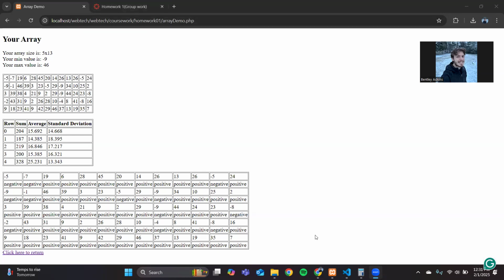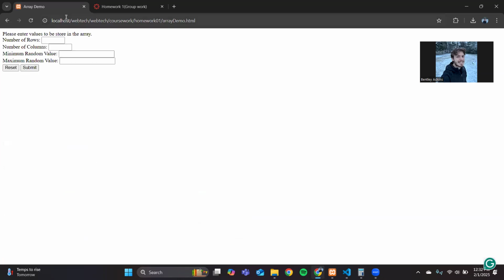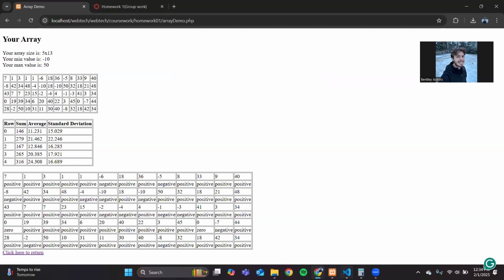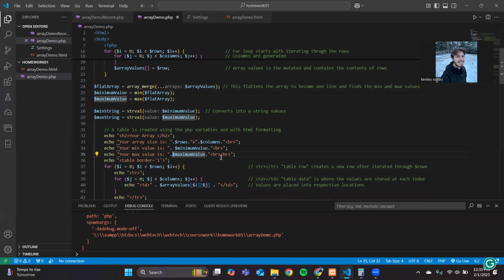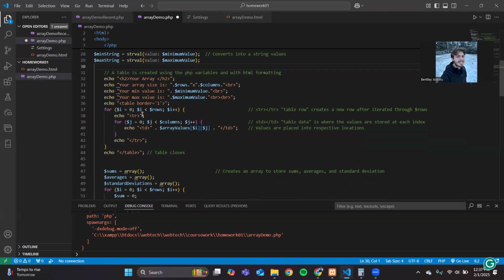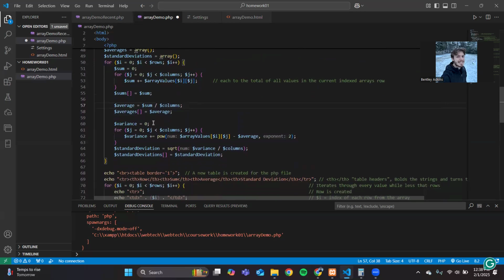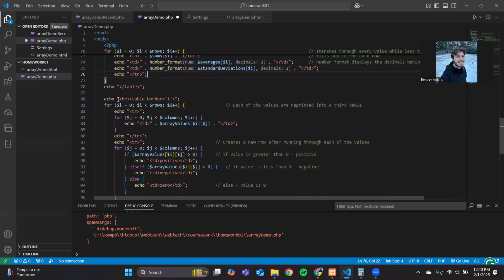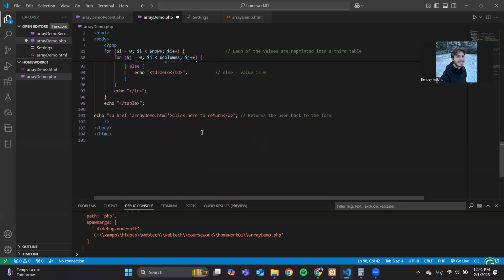CPSC 3220 - Homework 1 Assignment